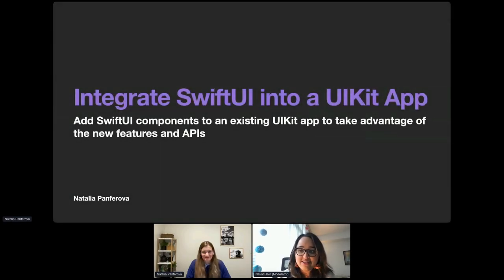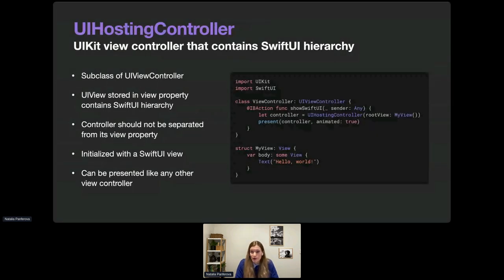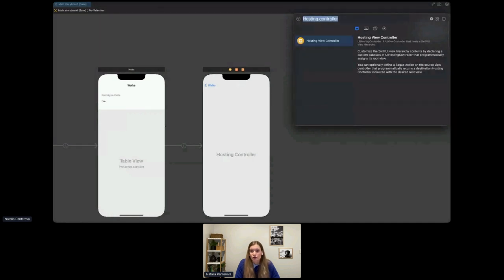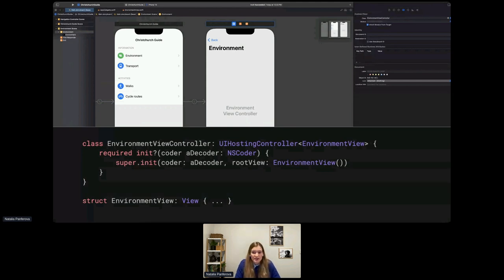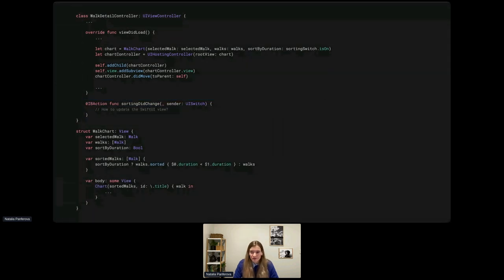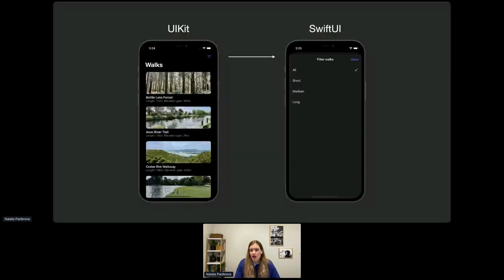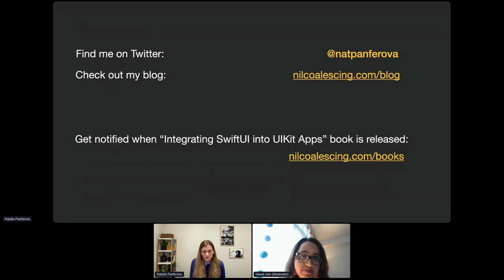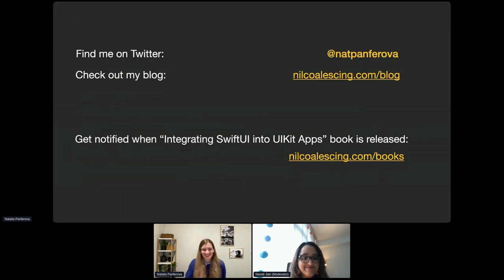Integrate SwiftUI Into a UIKit App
Presented by Women Who Code Mobile Tech Summit
Speaker: Natalia Panferova, iOS and macOS engineer and co-founder of Nil Coalescing

SwiftUI is a modern way to build a UI on Apple platforms. If you would like to start using SwiftUI but already have an existing UIKit app, you don’t have to rewrite it all. Learn to start gradually integrating SwiftUI into a UIKit app and take advantage of new features, such as Swift Charts, while still keeping the core of your app working as before. In this talk, you'll learn different ways to integrate SwiftUI and how to set up the data flow between the UIKit and SwiftUI parts of an app.